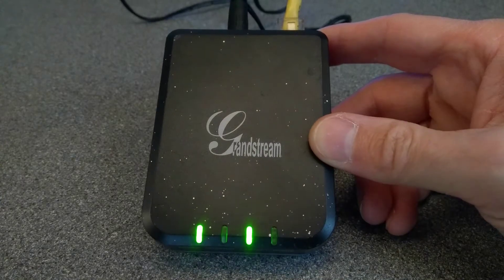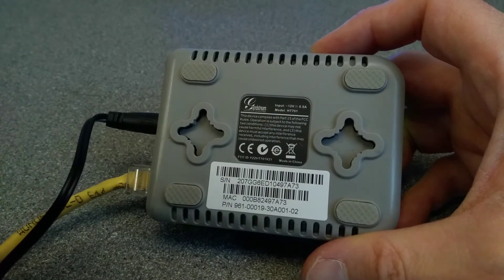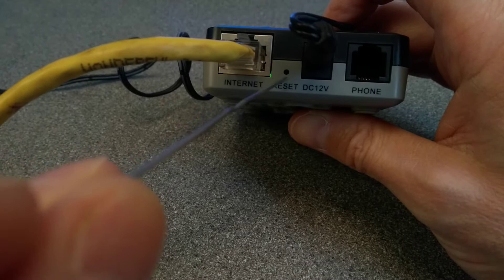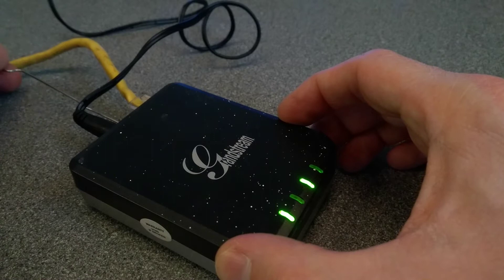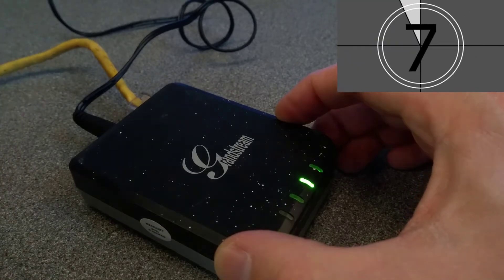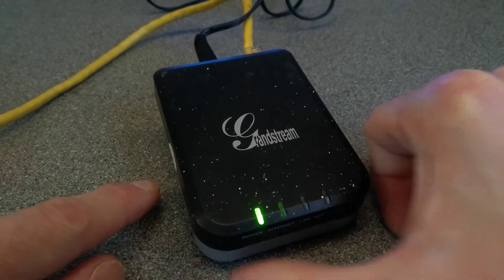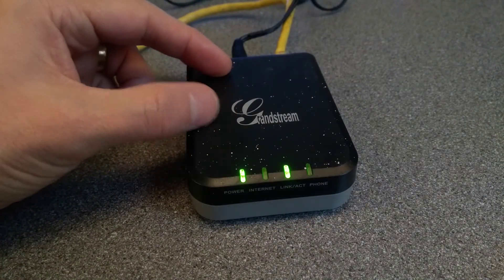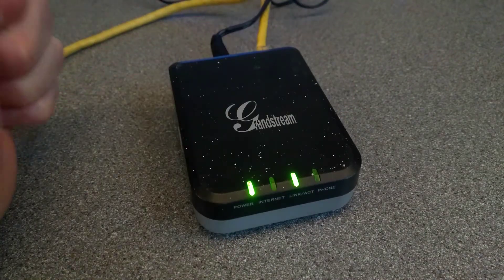How to factory reset a Grandstream HT701 VoIP / SIP ATA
tl;dw: Hold down the reset button with a pin until the lights on the front flash. Just over 6 seconds.

How to use a paper clip or pin to factory reset a Grandstream HT 701 VoIP SIP ATA Analogue Telephone Adaptor.